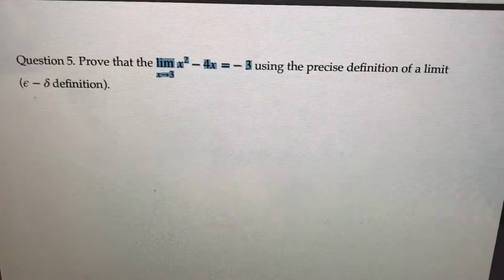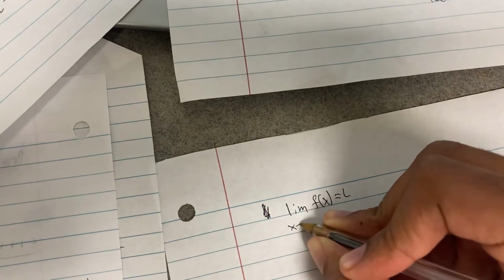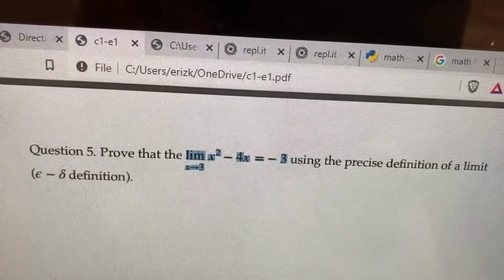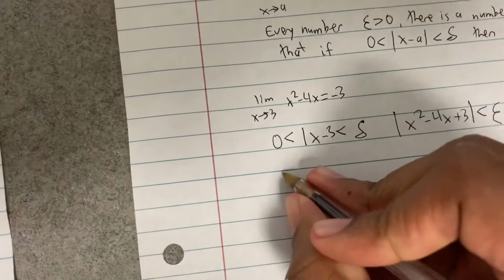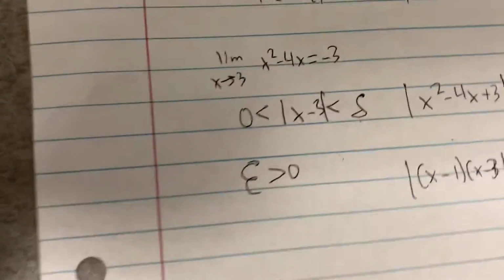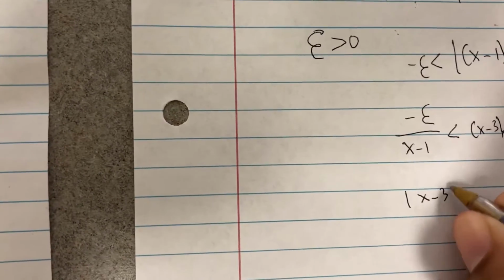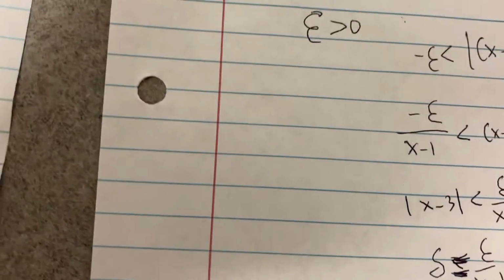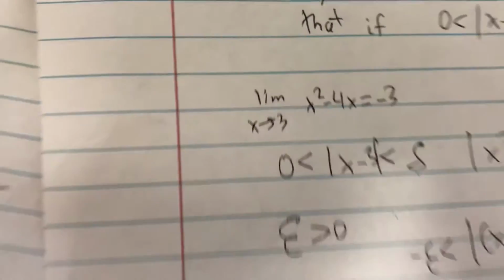MAC 2313 Calculus 1 Exam 1 Question 5